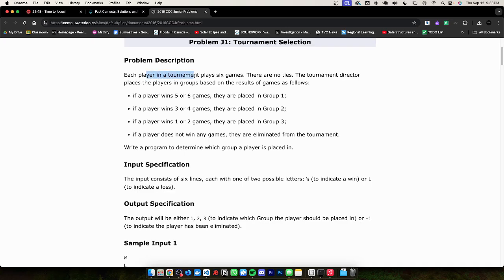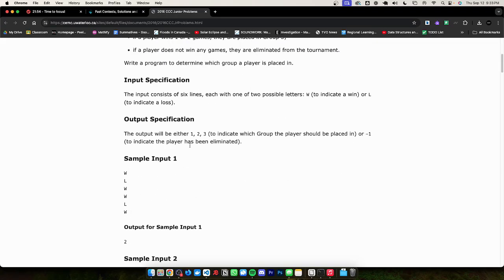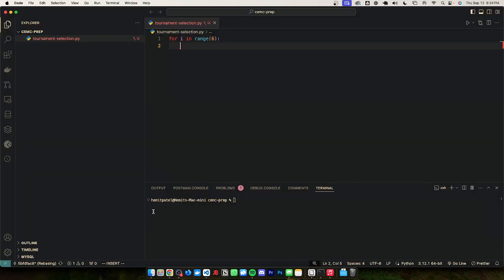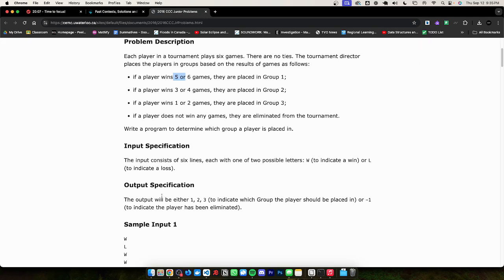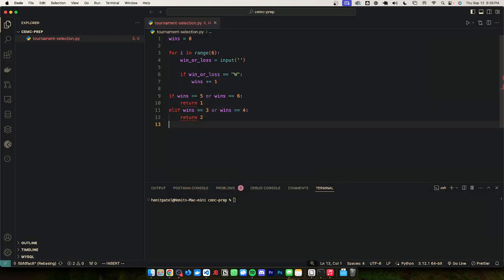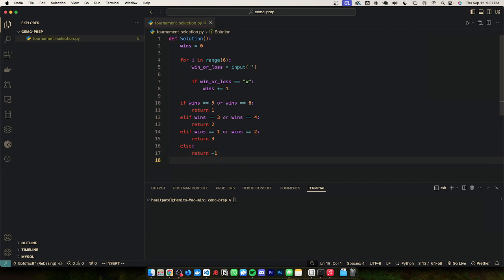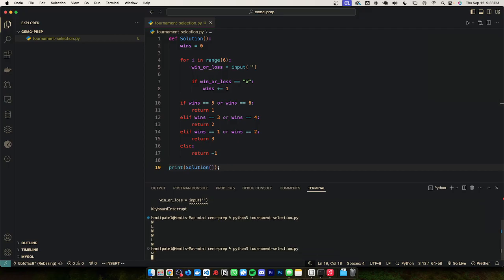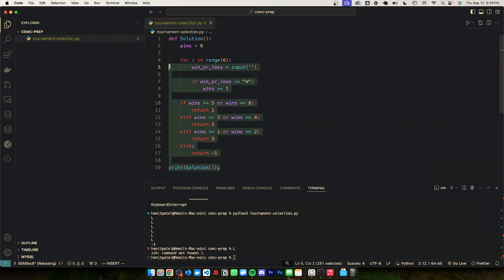Solving my first CEMC problem (RAW UNCUT)